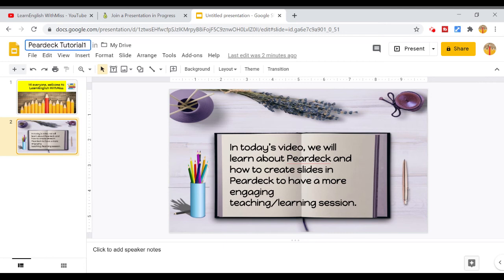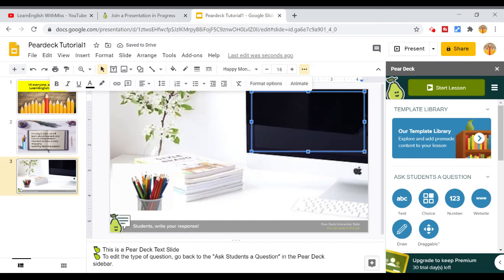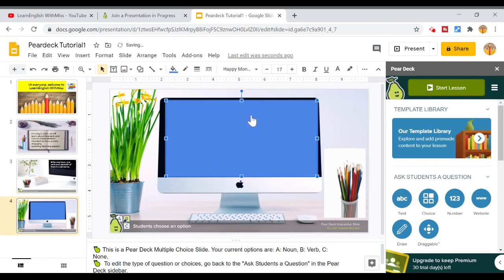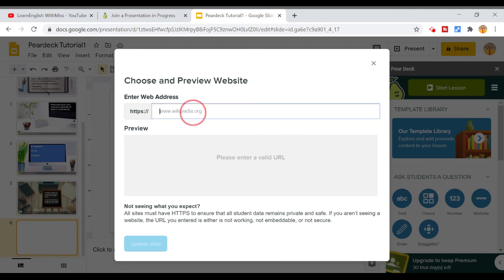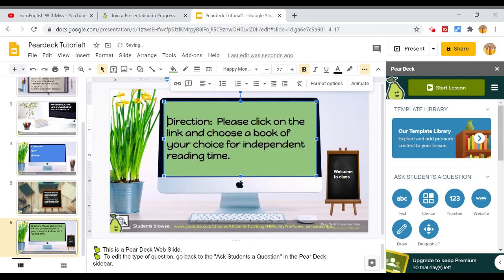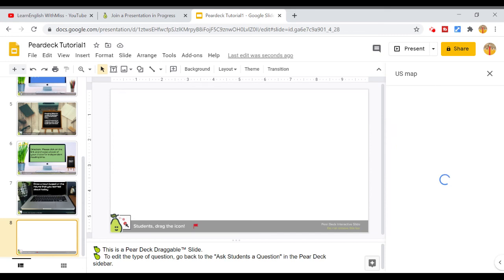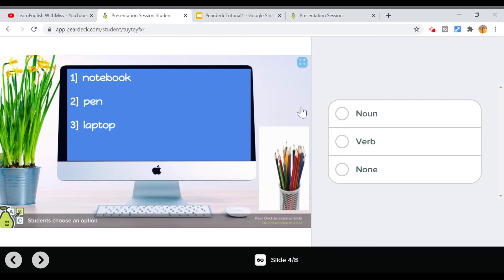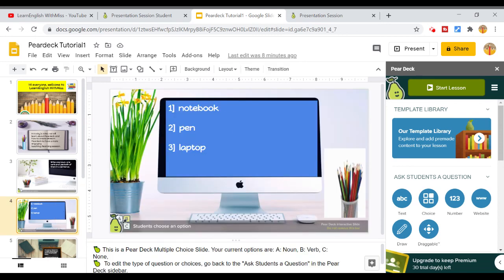How to use Peardeck in Google Slides Step by Step tutorial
For more English Grammar practice, click on any of the following links:

howto didyouknow smartereveryday lessonsworthsharing howtoenglishvideos howtospeakinenglish howtospeakenglishfast howtospeakenglishfluently spokenenglish speakenglishfast speakenglisheasily englishforielts englishfortoefl englishforcitizenship How to use Peardeck in Google Slides Step by Step tutorial.
In this video, we will be taken through a step by step tutorial to learn Pear Deck and how to use it in Google Slides to make learning more engaging for our students.